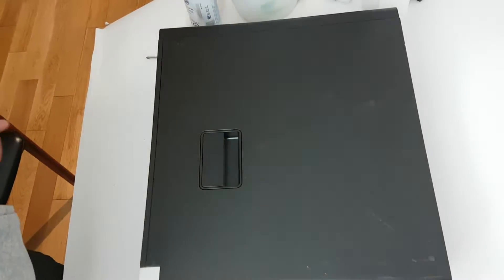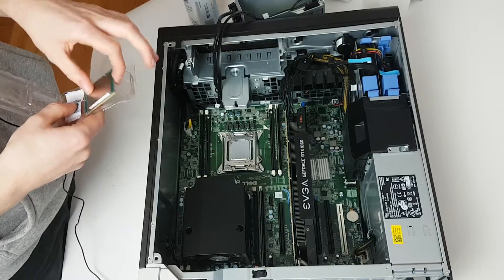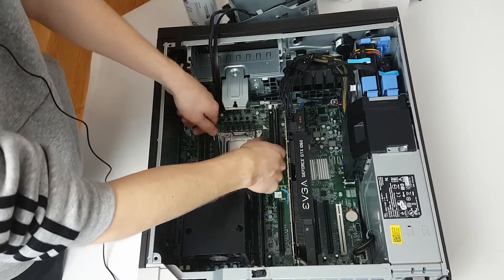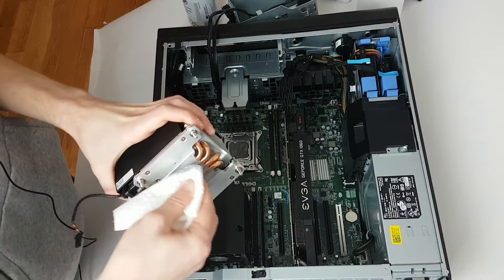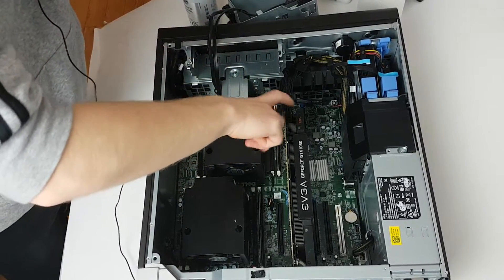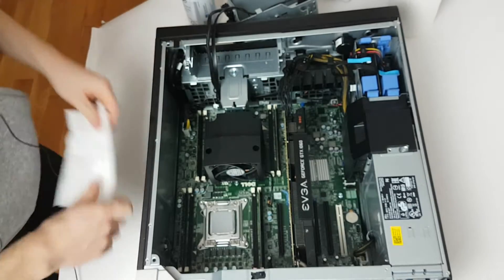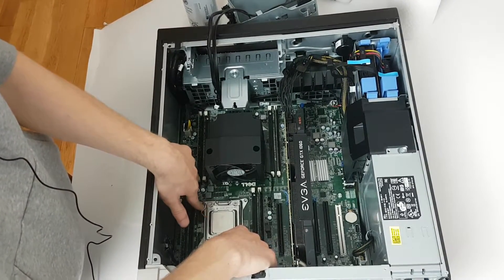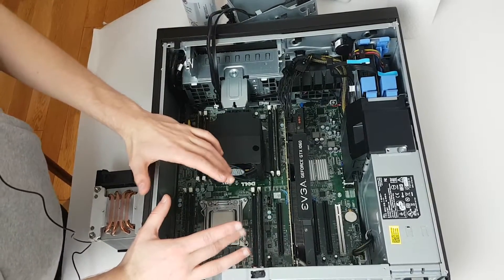How to replace your CPU Guide (example on Dell T5610)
Quick video bringing you along as I change my 2x CPUs in the Dell T5610 Workstation.